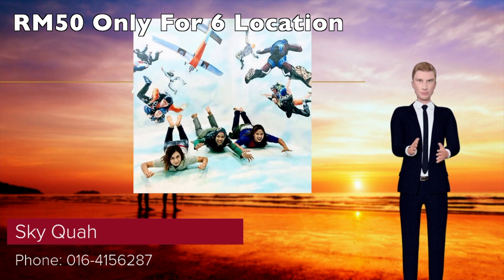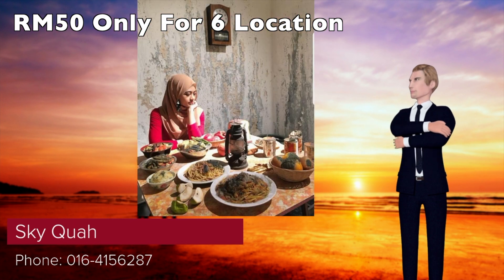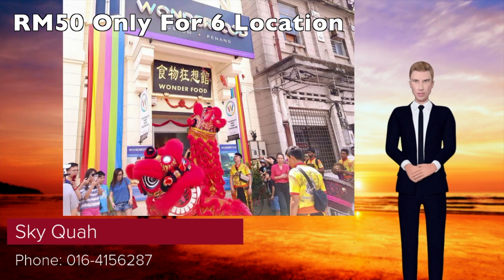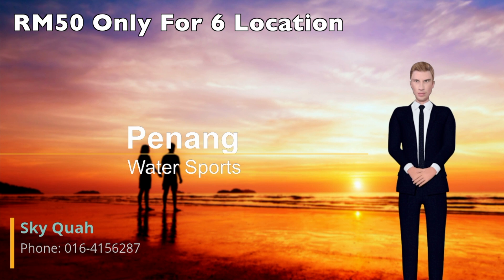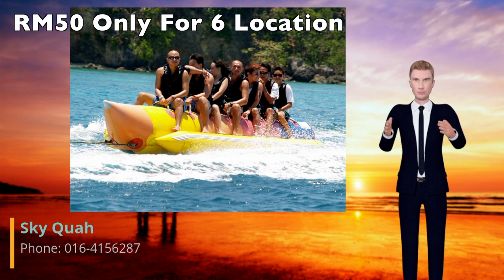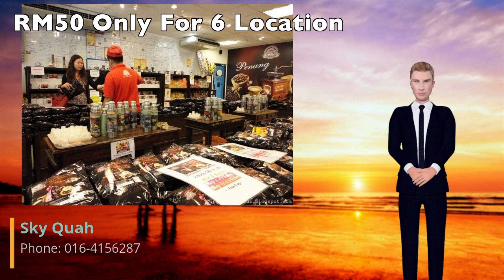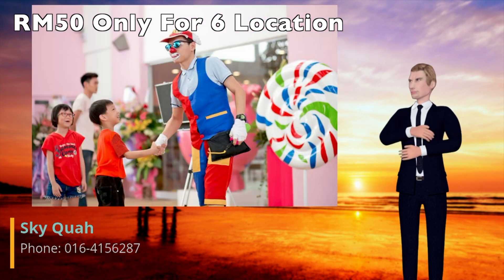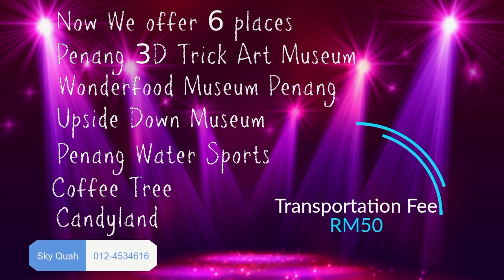Sky - tour video 5 min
Sky